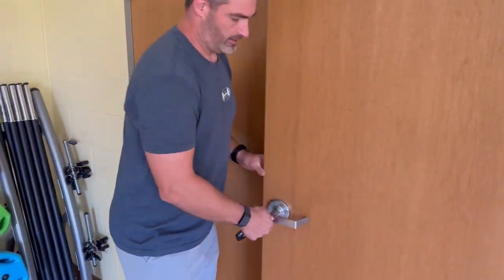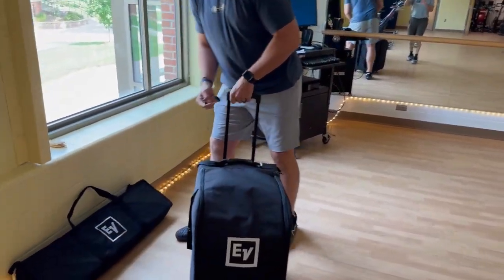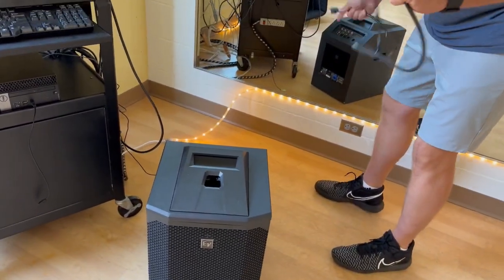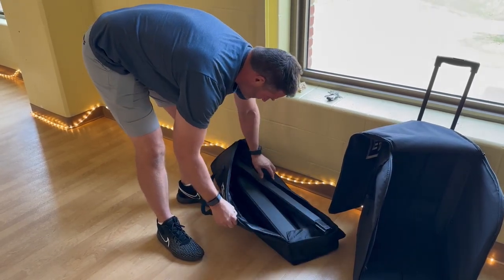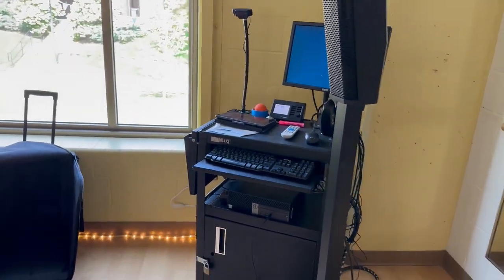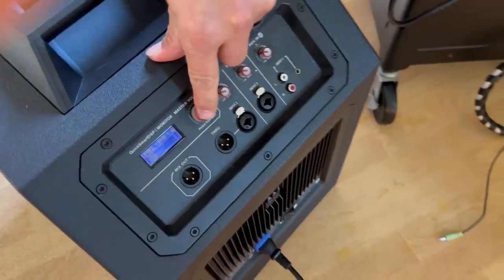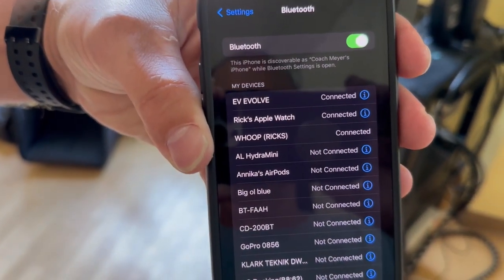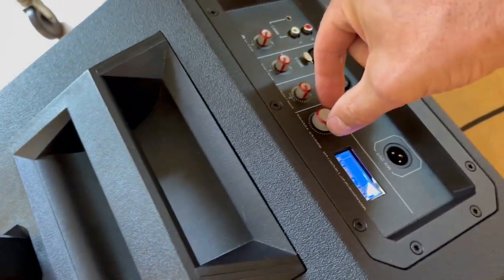Phone & Bluetooth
Connection to your Phone with Bluetooth to present with the equipment in the Yoga studio